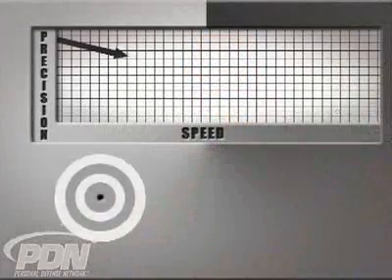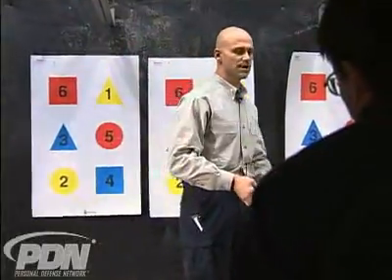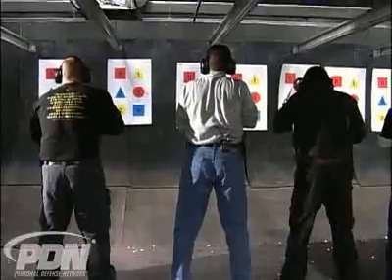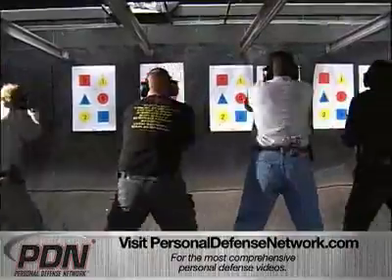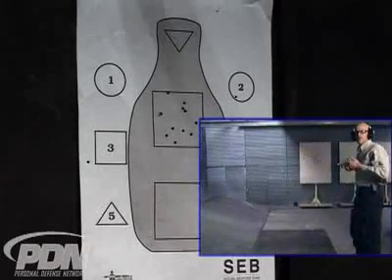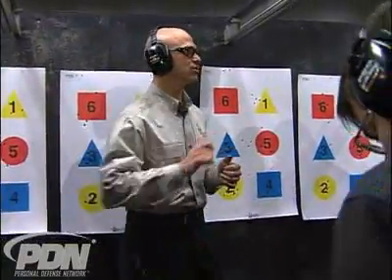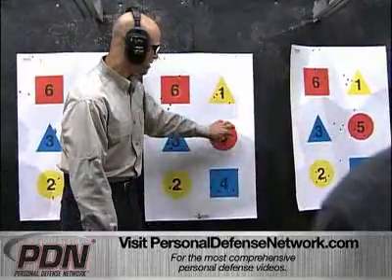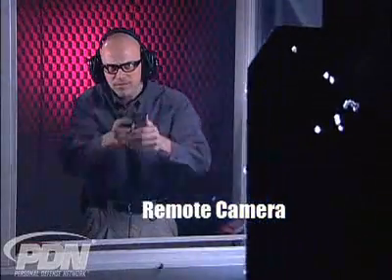Firearms Training: Shooting Drills - The Balance Between Speed and Precision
Firearms Training: Shooting Drills - Rob talks about stance, speed and grip and the role confidence plays in your  provides a drill to practice your speed and precision. Deal with pacing. A Personal Defense Network original video.